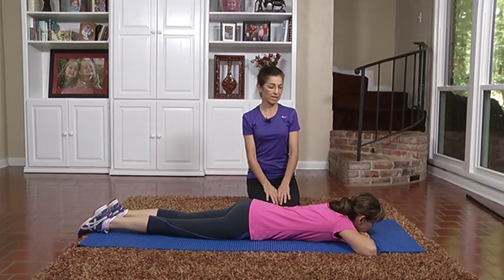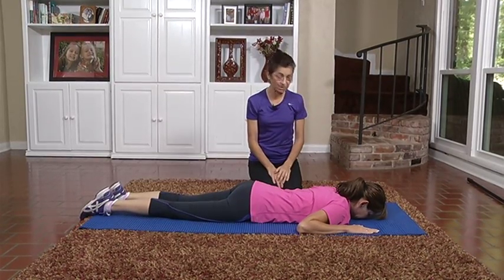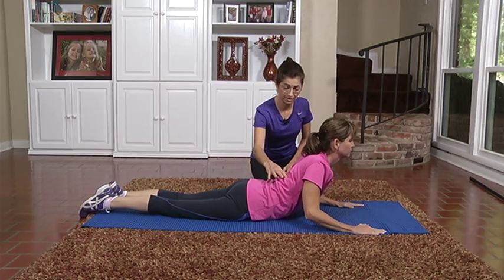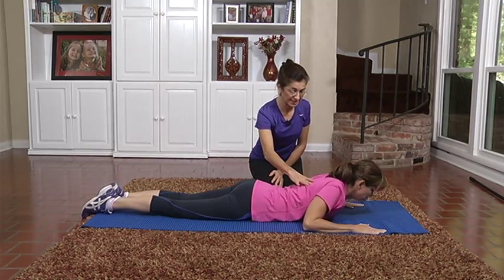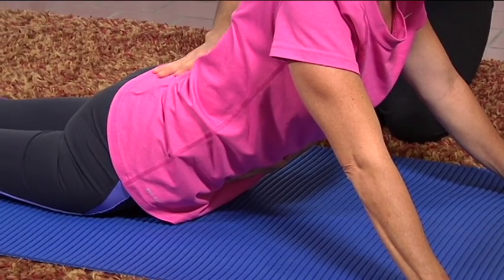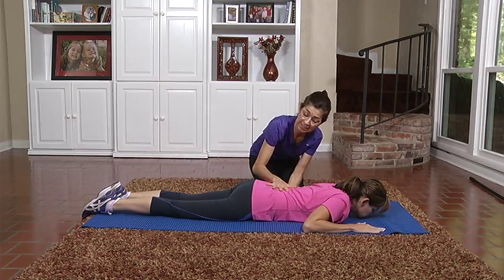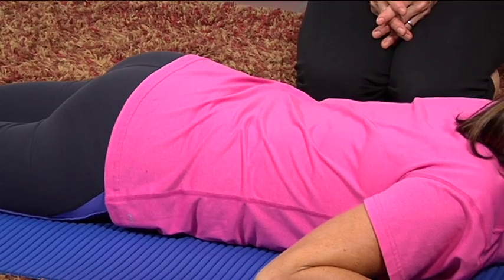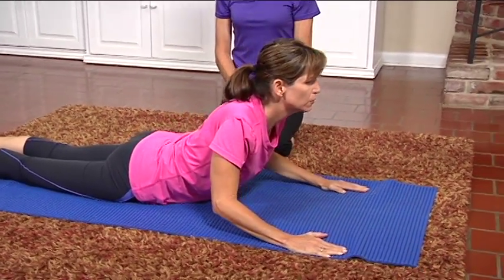Section 2: Functional Mobility - Prone (On Elbows)